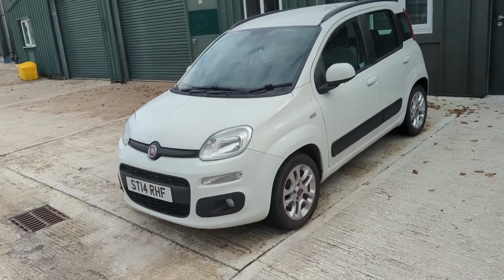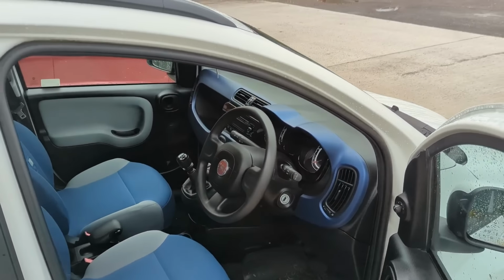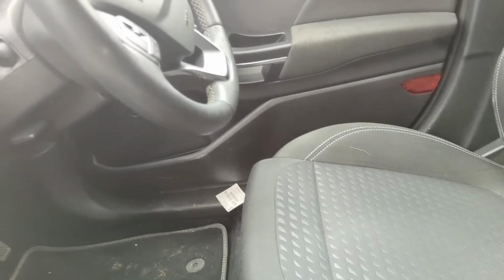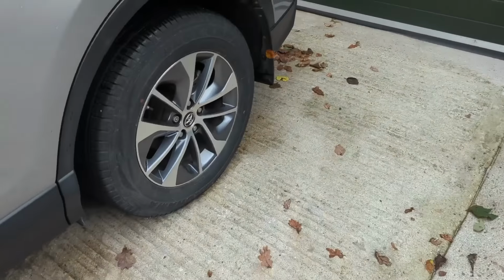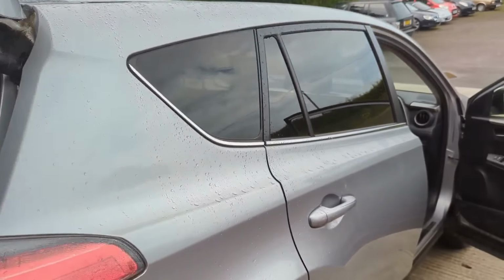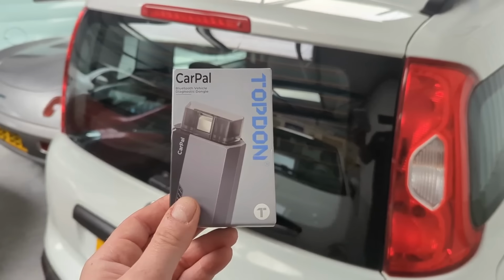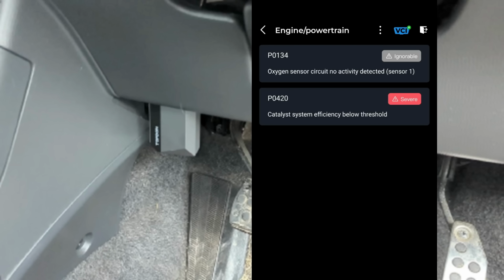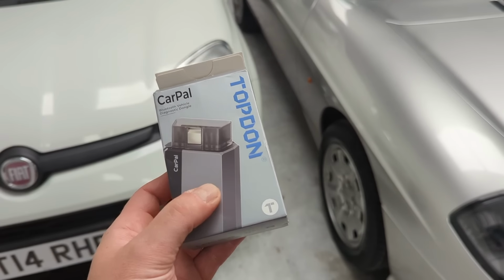The end of Cheapies for Chops Garage?!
Get the brilliant Topdon Carpal for just ￡31.99 (Normal Price £39.99).